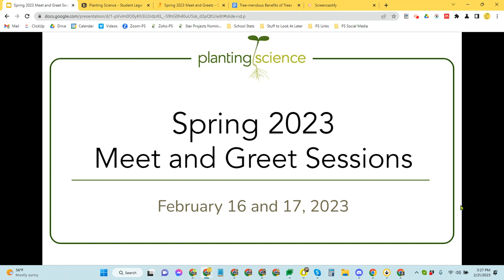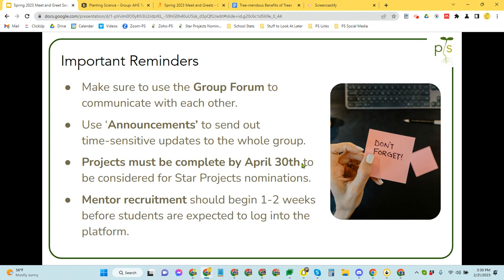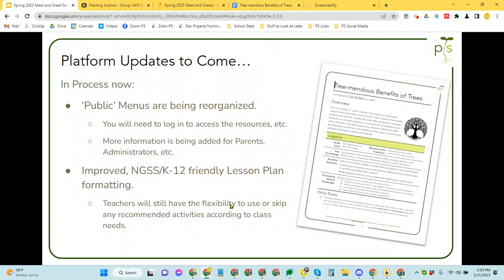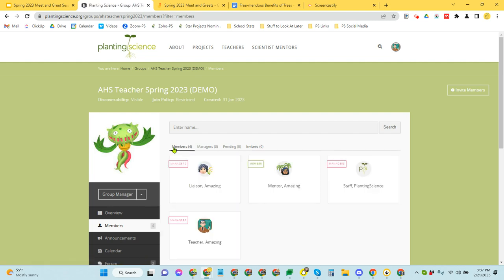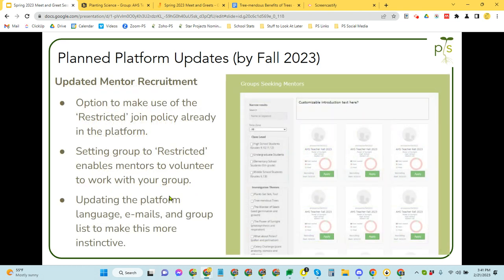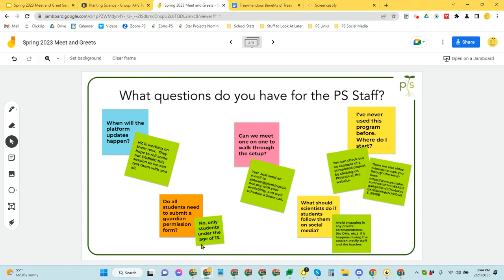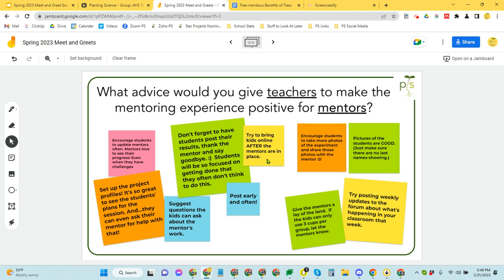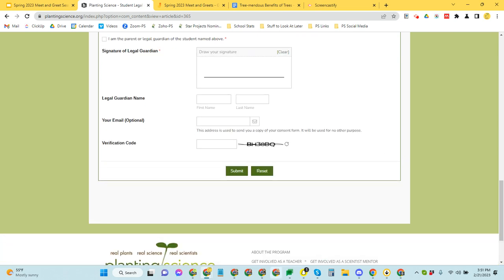Spring 2023 Meet and Greets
A rundown of what we discussed during the Meet and Greet sessions in February of 2023.  Check here to find out about the platform improvements coming to PlantingScience (hopefully during the Spring session!), and check out the Jamboard we created.